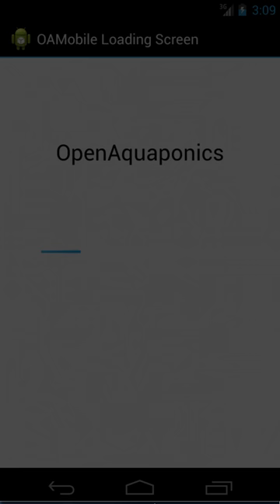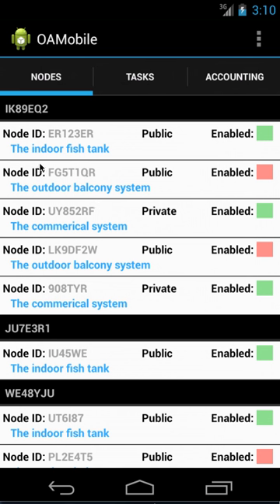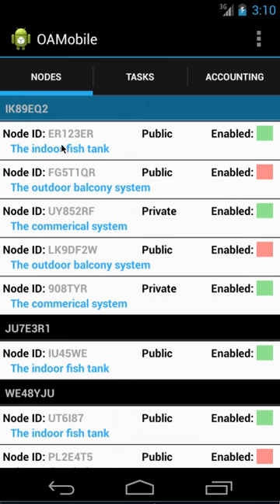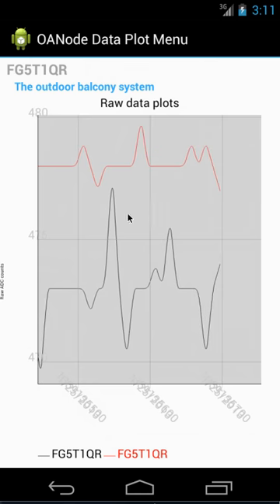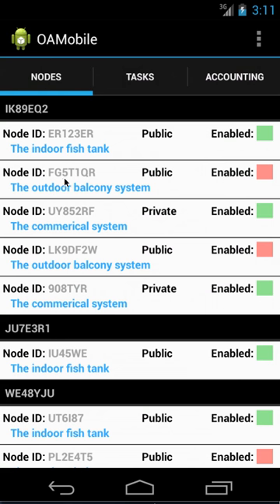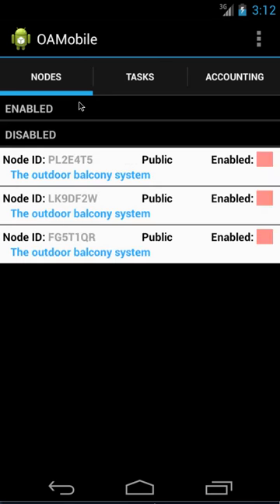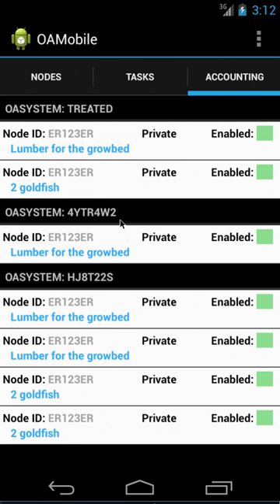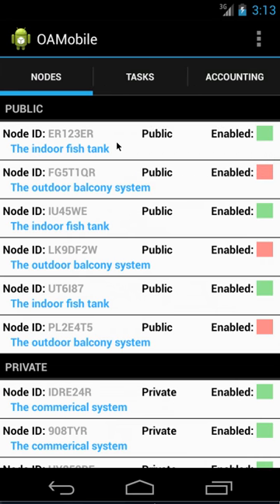OAMobile application update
Here is an update of the OAMobile application being developed for the OpenAquaponics system.  This is my first attempt at building an Android application, so I'm learning the ropes as I go along.  I'm having a lot of fun, but sometimes I get side tracked on a particular Android feature and how it works. :)  I'm mostly working on getting the backend of the application operating so the user interface is nothing too impressive.  I'm always looking for ideas on design and GUI elements.  The application supports displaying a list of OANodes and OAAccounting transaction, filtering OANodes, and displaying strip charts of data.  I'm getting the hang of build different Android UI elements, so my feature development is starting to pick up pace.